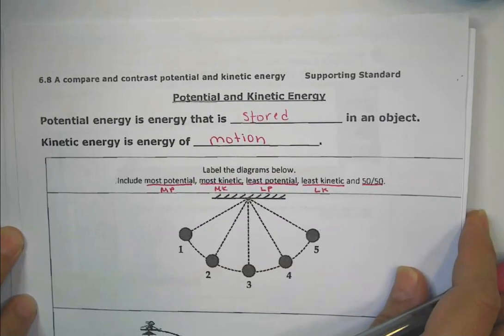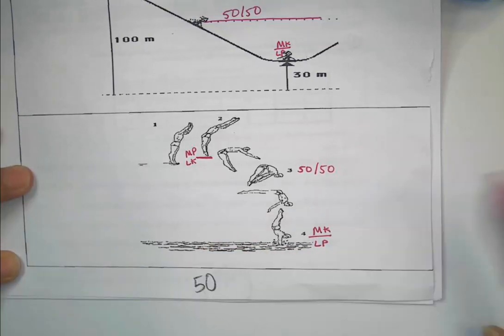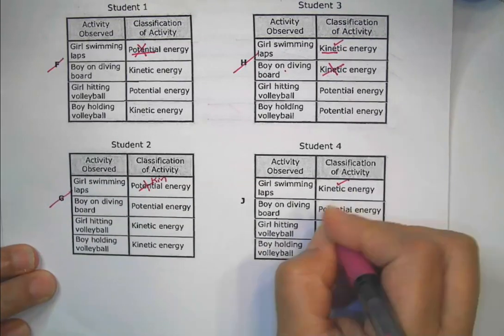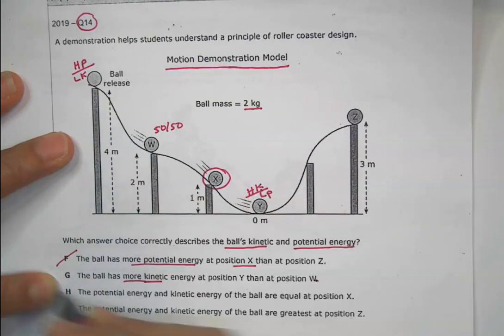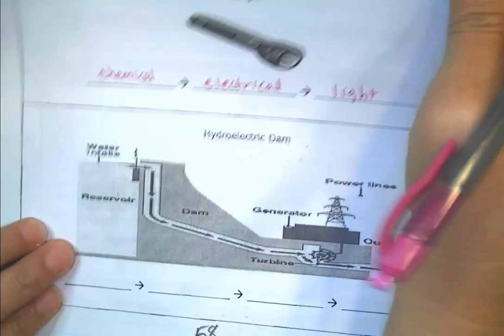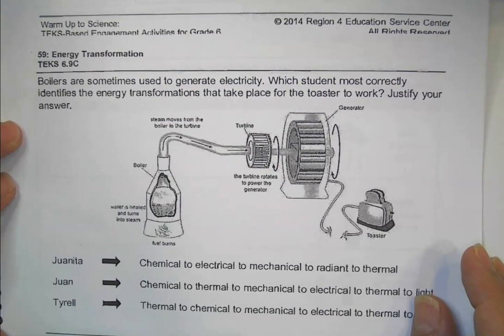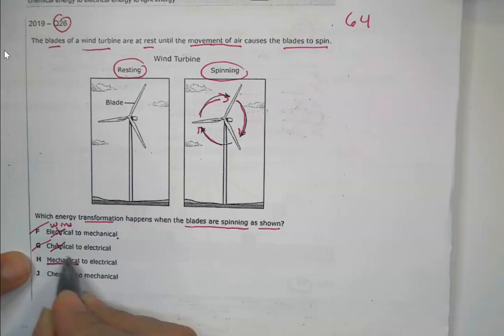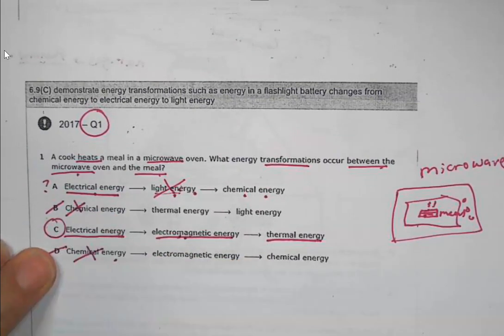6.8A Potential-Kinetic Energy and 6.9C Energy Transformation Review and Questions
8th Grade Science 6.8A and 6.9C STAAR Review - Released Questions